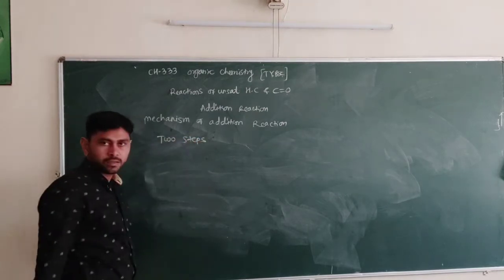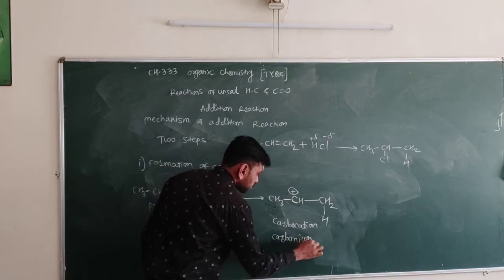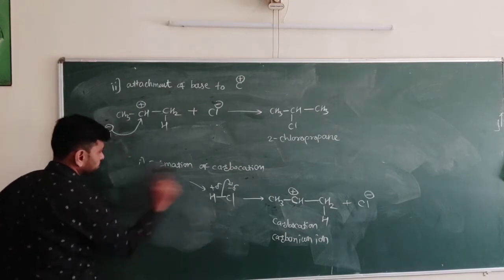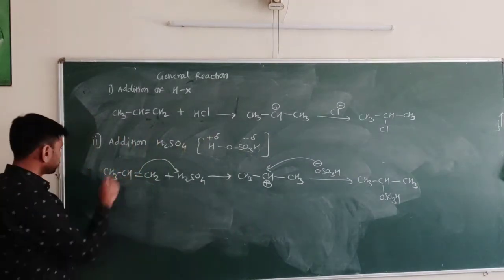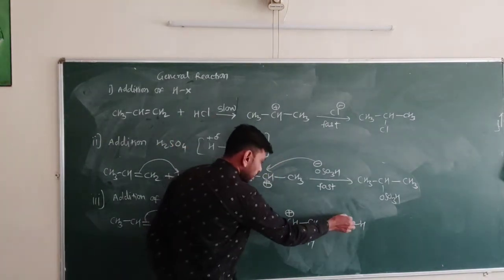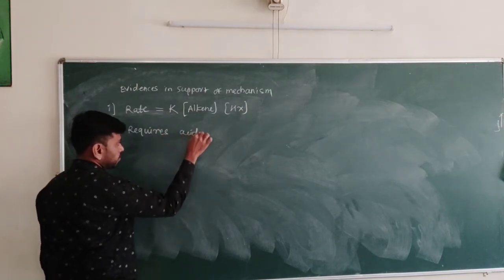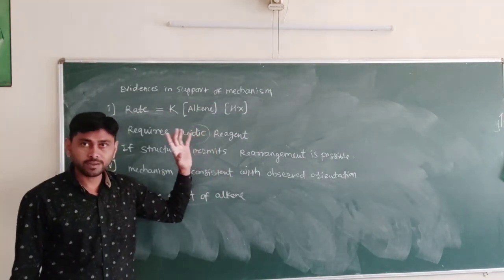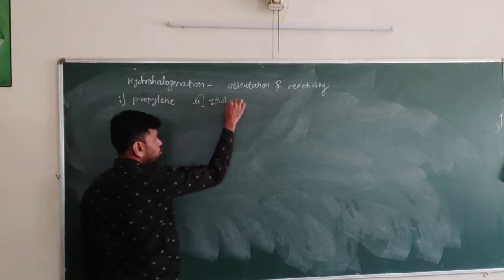L-3 CH333 TY.BSc. Reactions of Unsaturated hydrocarbon and carbon oxygen double bond